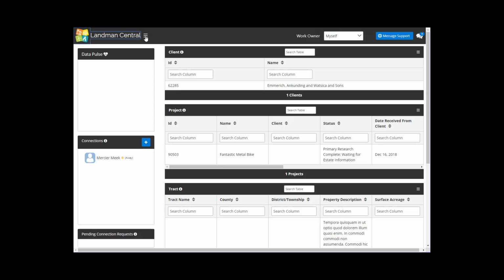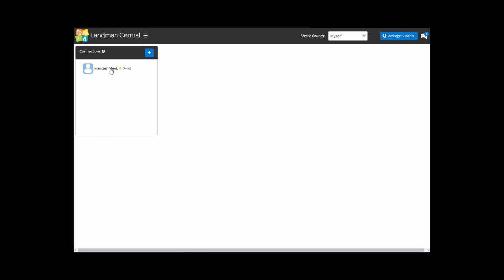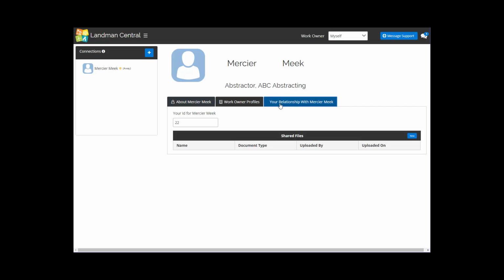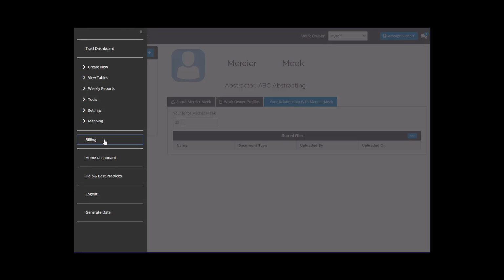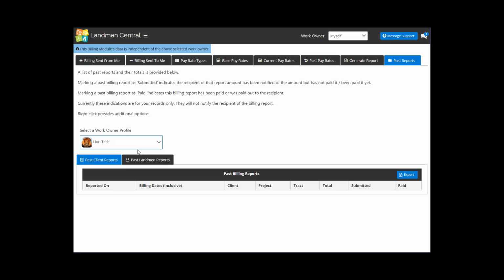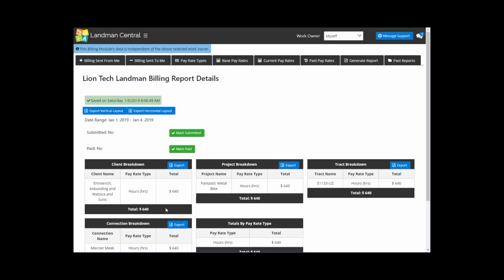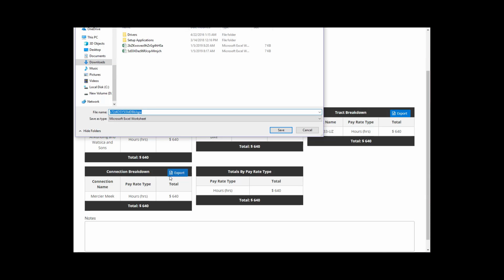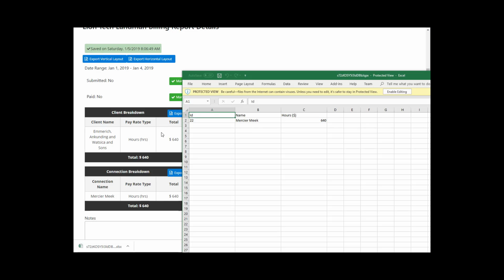BILLING export to paychex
This is how to set up and create an excel sheet for exporting landman information to Paychex.